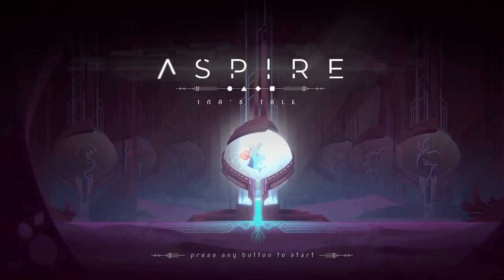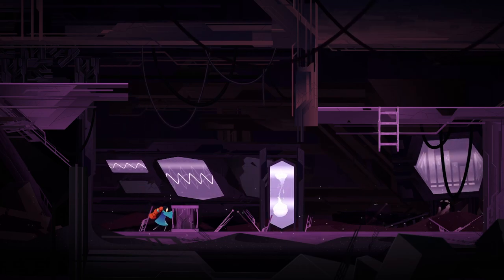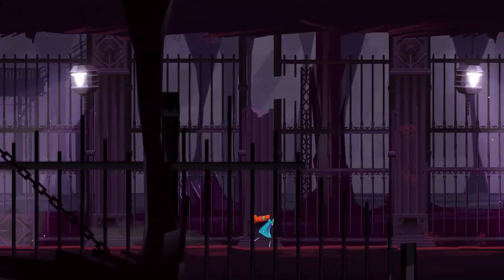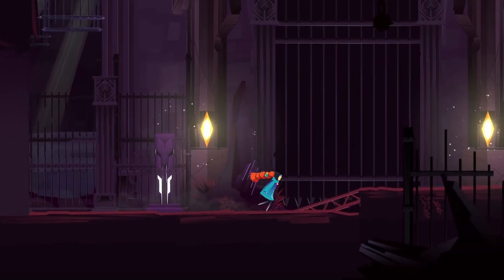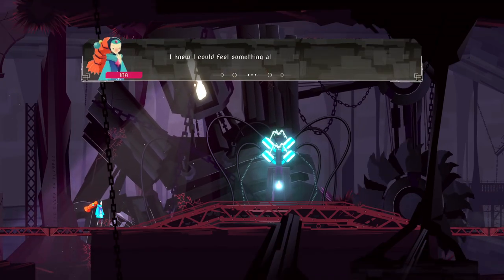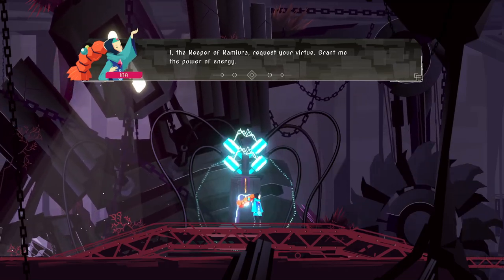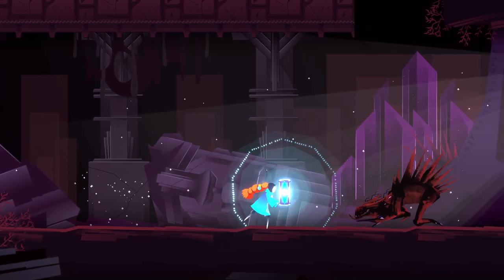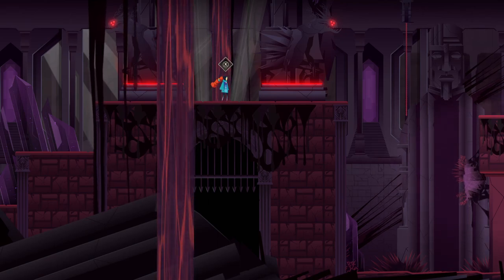Aspire Ina's Tale - A Beautiful & Charming Puzzle Platformer!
Aspire Ina's Tale is a beautiful puzzle platformer!

Ina was trapped, placed in perpetual slumber inside the Tower – where she dreamed. Suddenly and unknowingly, she is woken. Ina must now explore the Tower’s inner chambers in search of a way out and a reason for her imprisonment.

Along the way, she’ll traverse marvelous scenery, meet enigmatic characters, solve intuitive puzzles, and conquer platforming sequences as she comes closer to her goal - but farther from innocence.

Sarah Essex
TARDIS Type40
WrathChild1995
Luke Seymour
Melvin Winthagen
Kyjbuzz